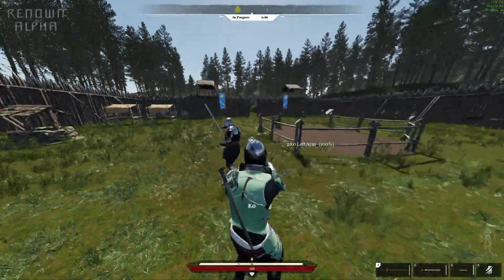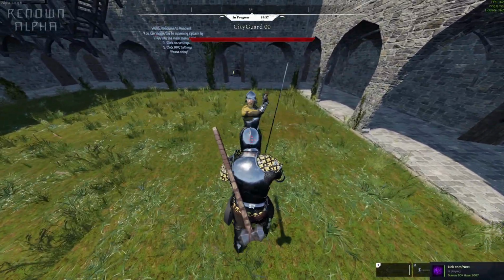3 minute renown combat tutorial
official renwon tutorial